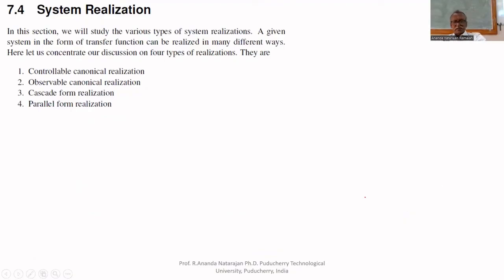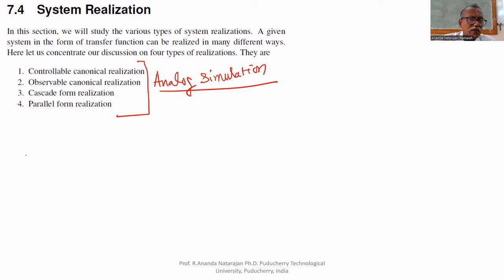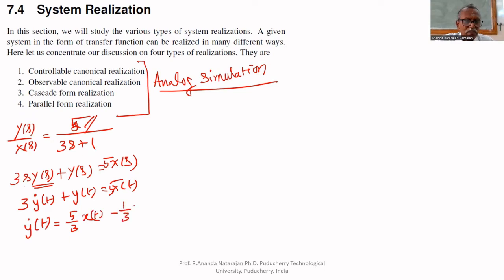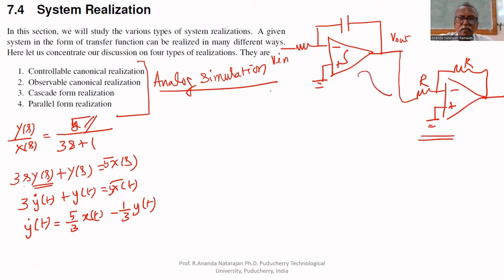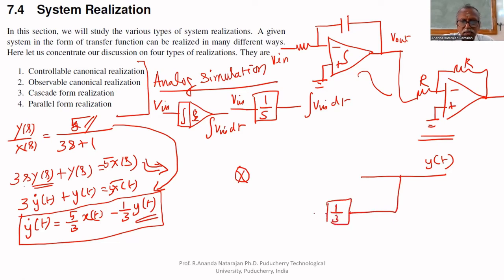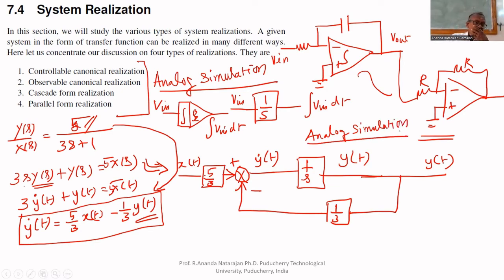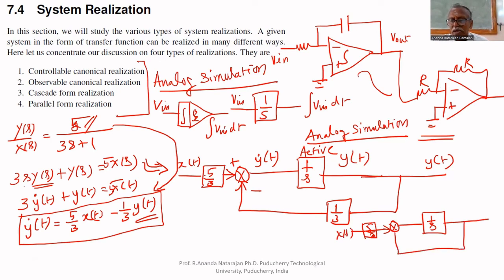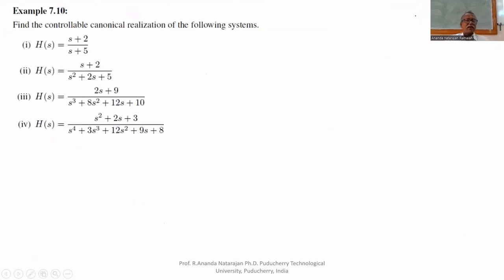Control Systems Class 52(C): Introduction System Realization in State Space Analysis | GATE